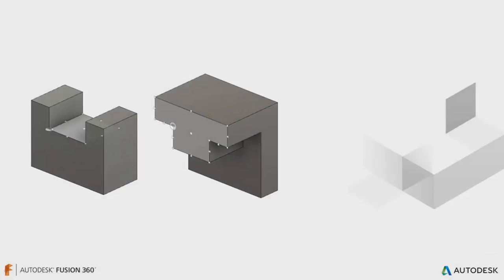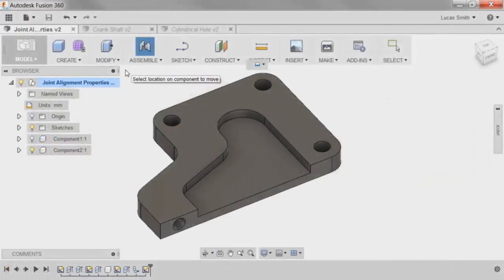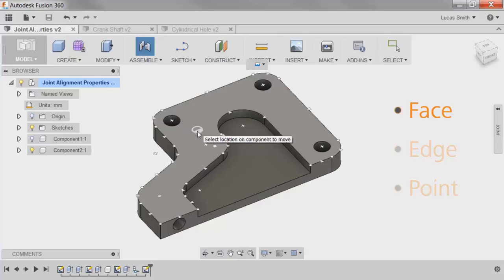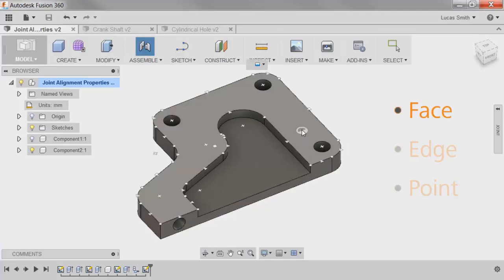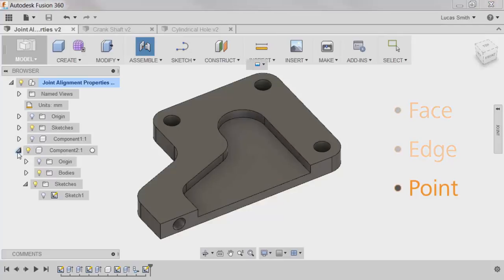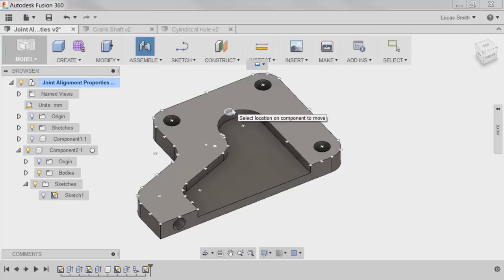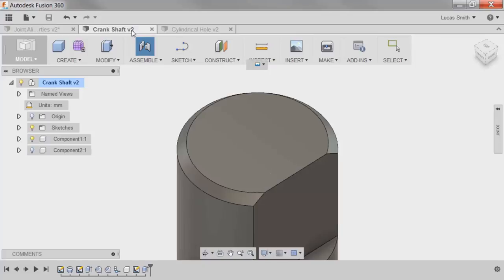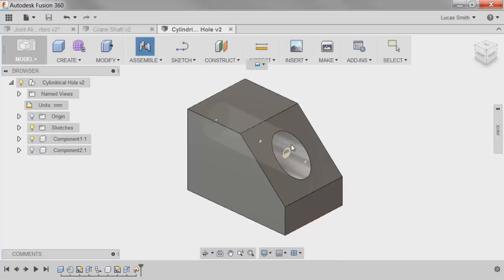Autodesk Fusion 360 Choosing Appropriate Joint Location